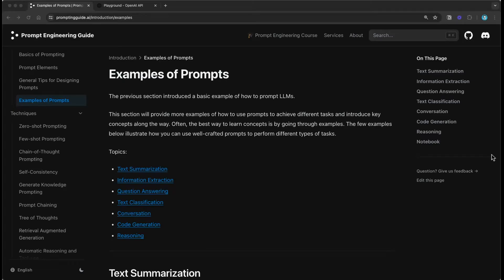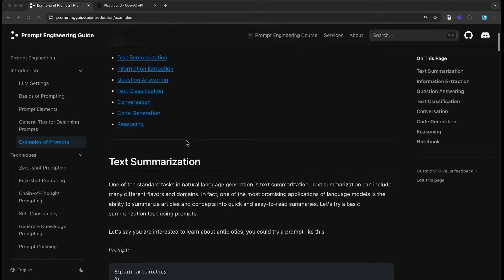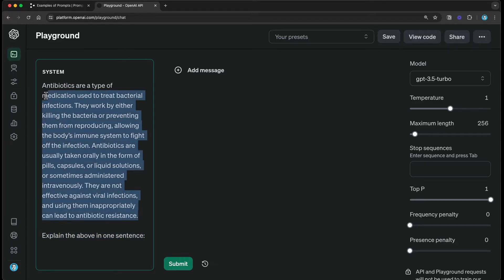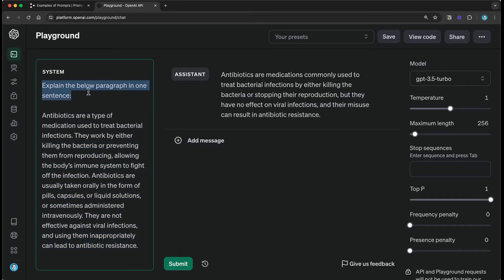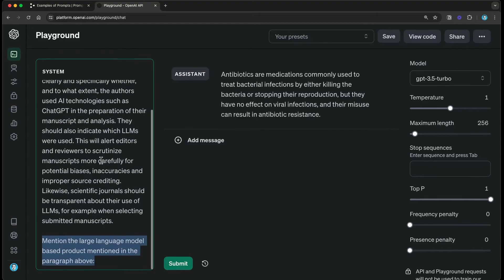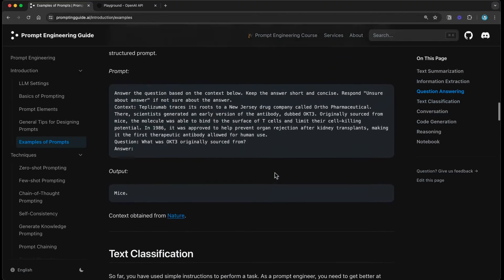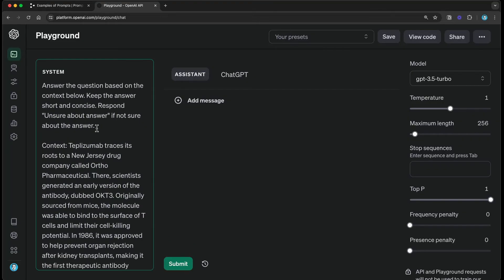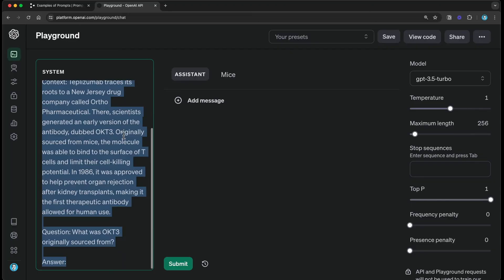Basic Prompt Examples for LLMs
Discusses common basic LLM tasks